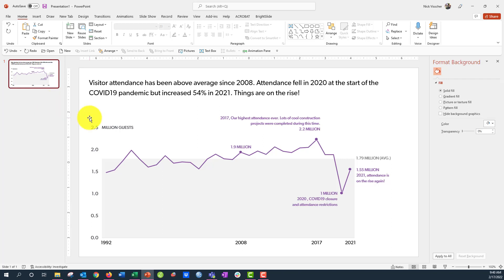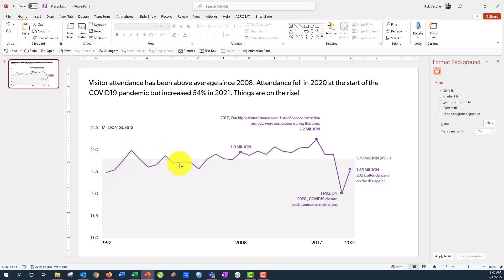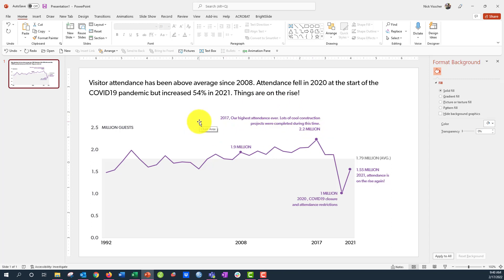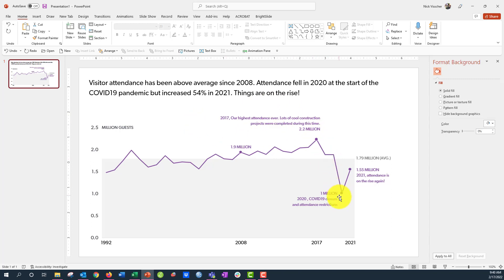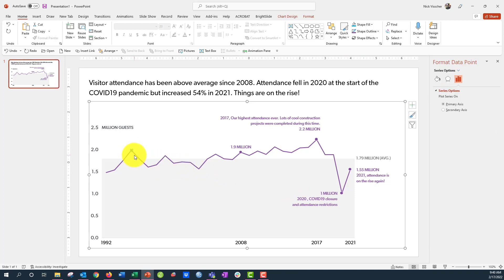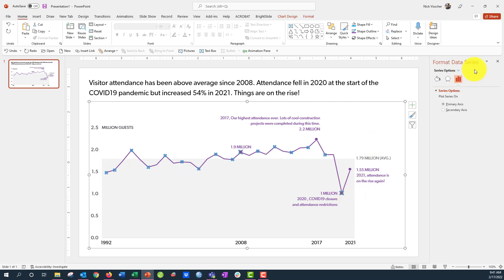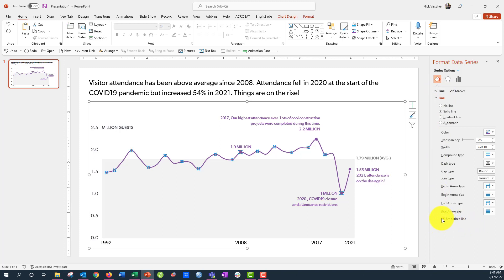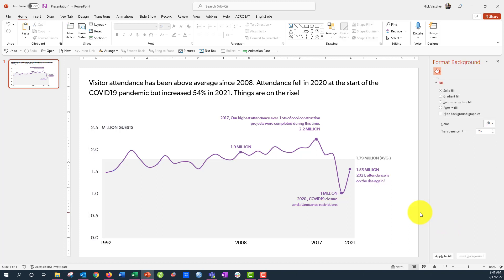How to Make a Smooth Line Graph in Excel and PowerPoint🔥[CHART TIPS]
In this step by step tutorial you'll learn how to make a line chart in Microsoft Excel with a SMOOTH line instead of a flat jagged line. Make the line in your line series chart smooth in one click! In the format data menu scroll all the way down and you'll see the check box for "smoothed line". Check it and voila!